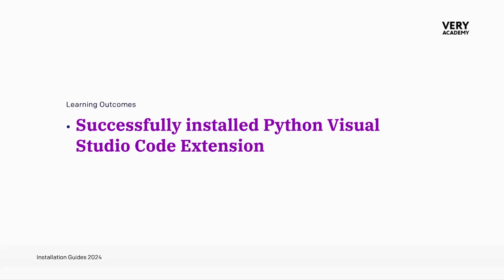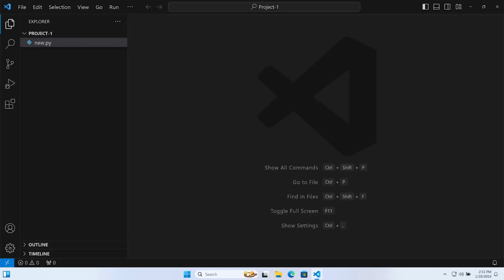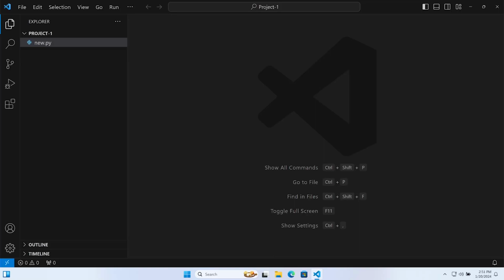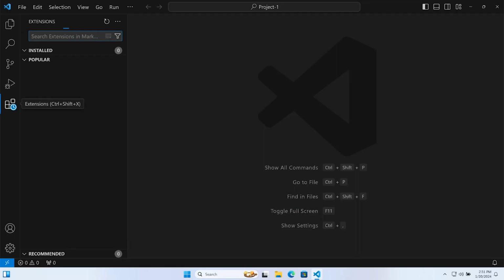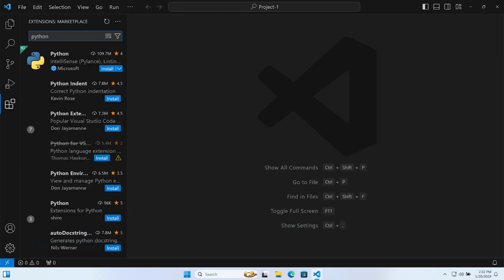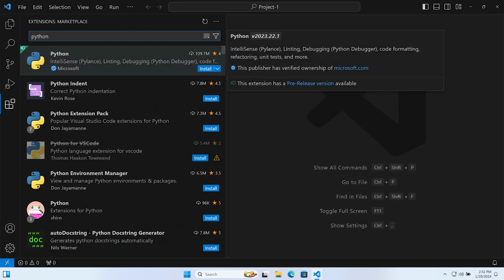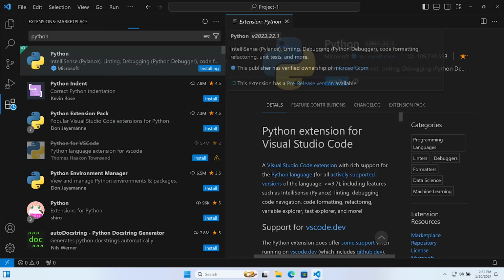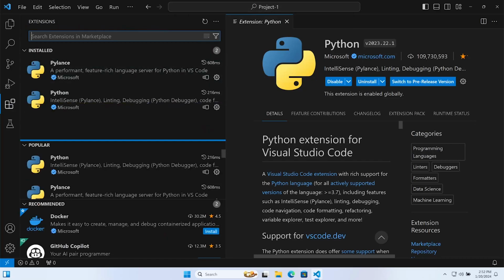Python Extension VSC | Python Setup Guides 2024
Unleash the Python Power in VS Code: Supercharge Your Workflow with Ease!
Ready to level up your Python development in VS Code but need help knowing where to start? This quick and easy tutorial will have you installing the Python extension like a coding rockstar in just 2 minutes! (Seriously, we timed it.)

 Say goodbye to:

Confusing extension searches
Hidden settings menus
Missing Python features in VS Code
 Say hello to:

Effortless Python development: Code completion, debugging, syntax highlighting – it's all there!
Increased productivity: Get things done faster with powerful tools at your fingertips.
Improved workflow: Make coding Python in VS Code a joy, not a chore.
 In this concise video, you'll learn:

The exact steps to install the Python extension in VS Code (it's literally click-click-boom!)
Bonus tips to customize your Python experience and take things to the next level.
Why the Python extension is a must-have for any serious Python developer.
 Even if you're a coding newbie, this tutorial is perfect for you! We'll guide you through every step with clear explanations and helpful visuals.